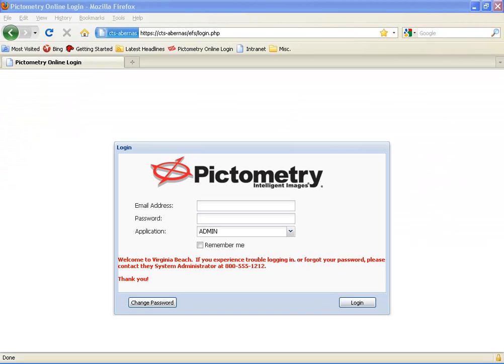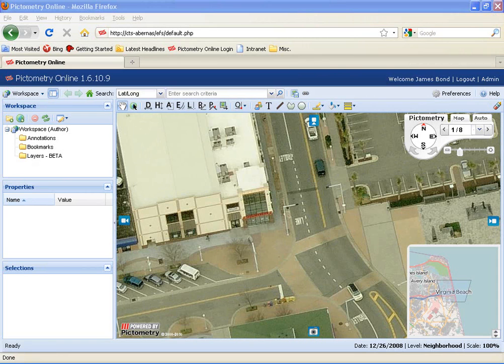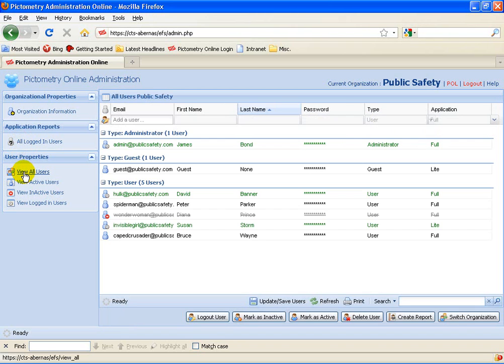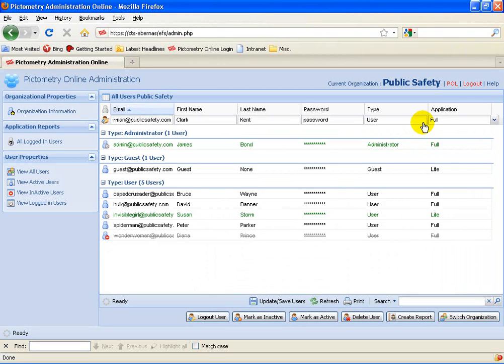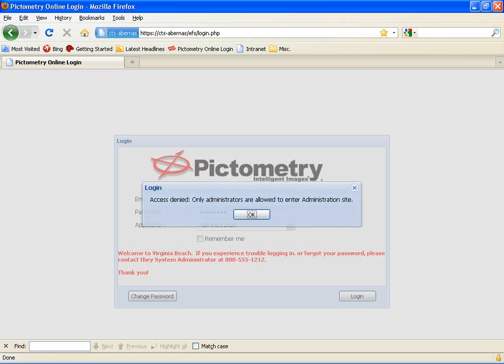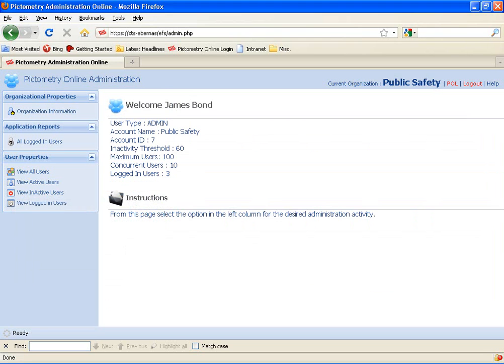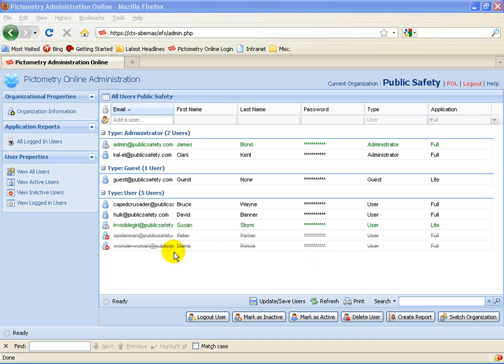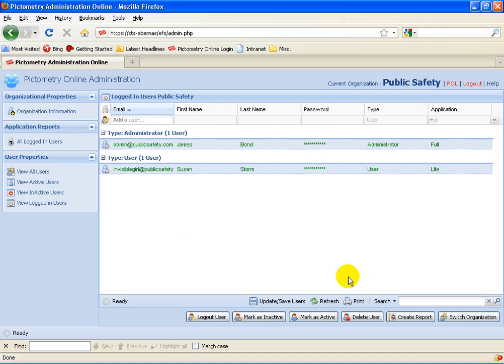Organizational Administrative Training